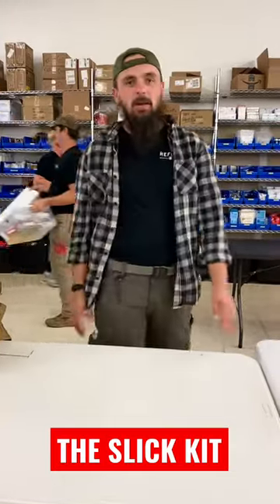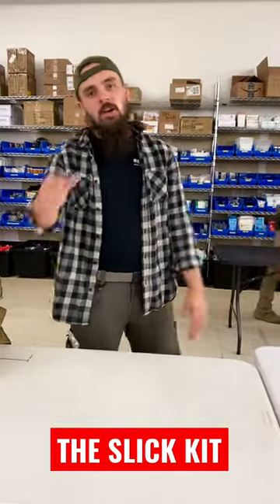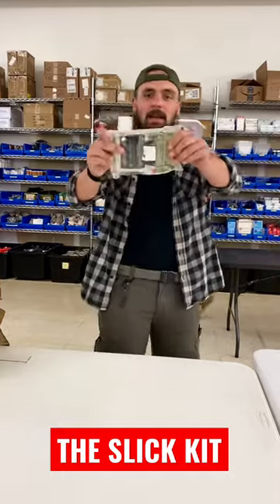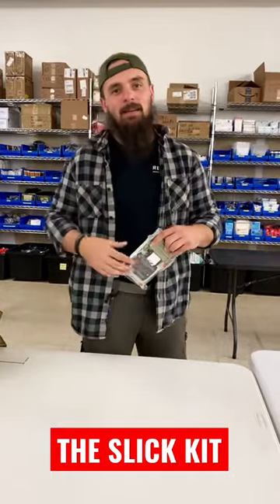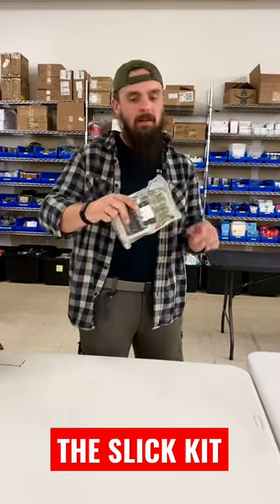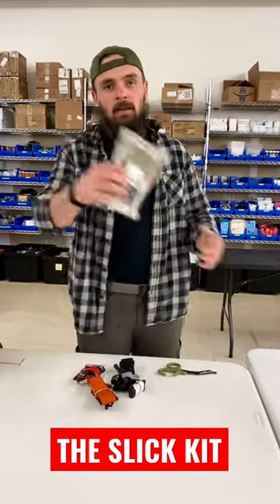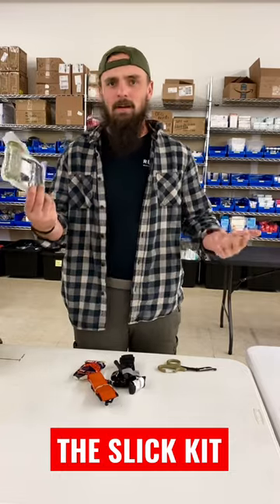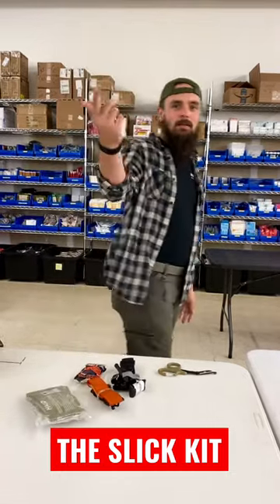The NEW: SLIK-Kit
Check out the NEW SLICK-Kit!